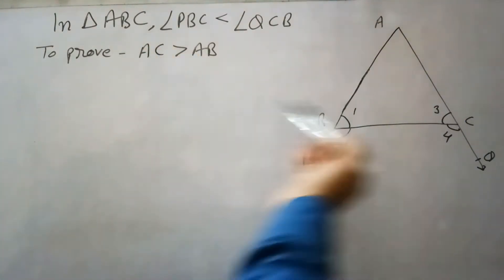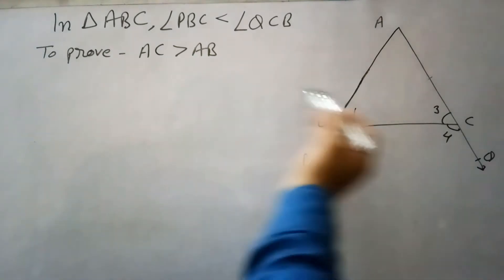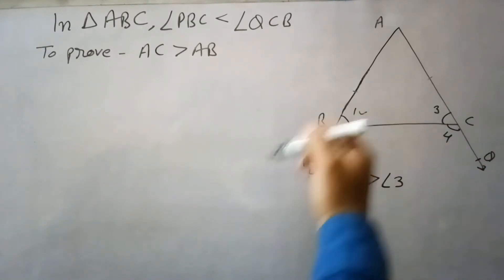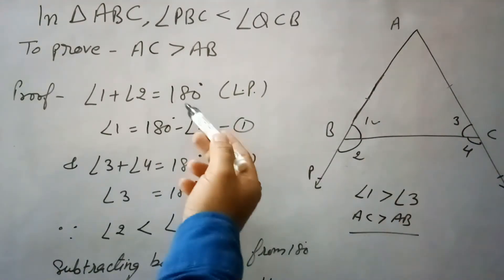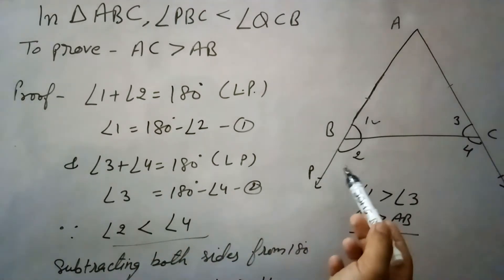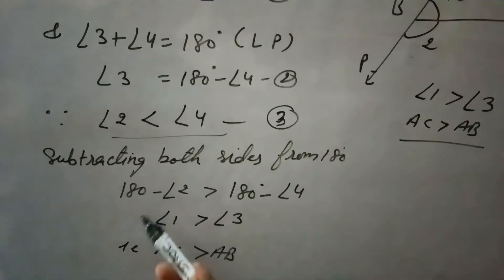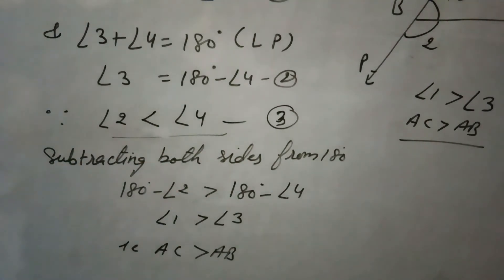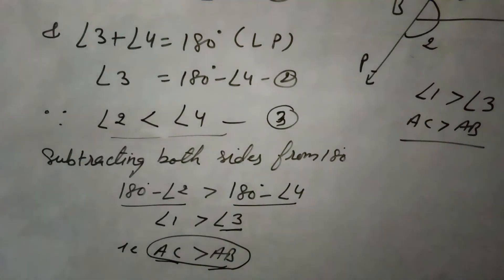Ex. 7.4, QNo 2,sides AB and AC of tri ABC are extended to point P and Q resp. Also PBC less than QCB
Ex. 7.4, Q No 2, sides AB and AC of triangle ABC are extended to points P and Q resp. Also angle PBC less than angle QCB. Show that AC greater than AB. class 9, triangles.